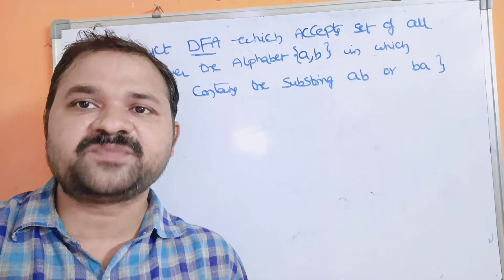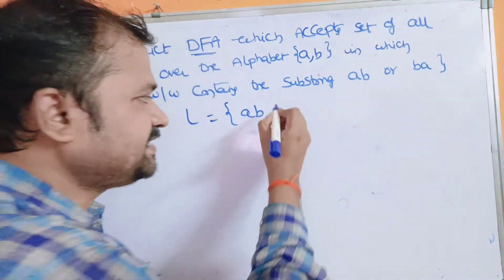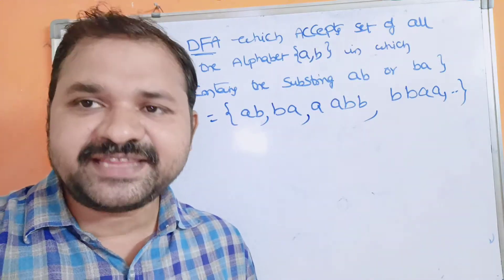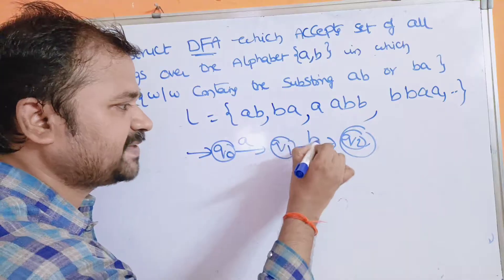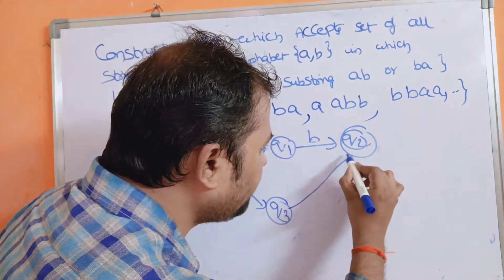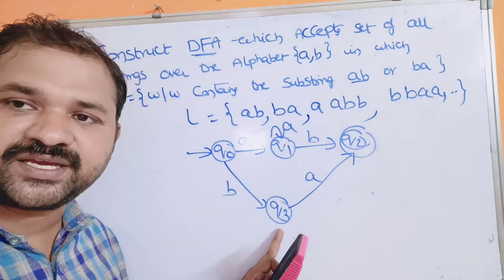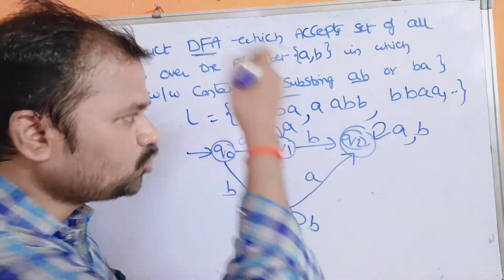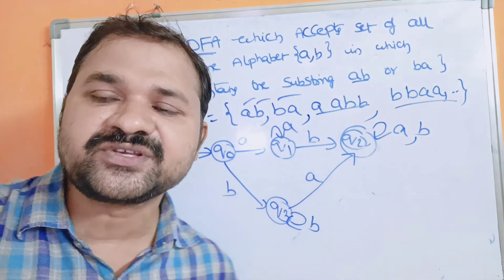DFA Examples 16 || Set of all strings Containing the sub string ab or ba || sub string 01or 10